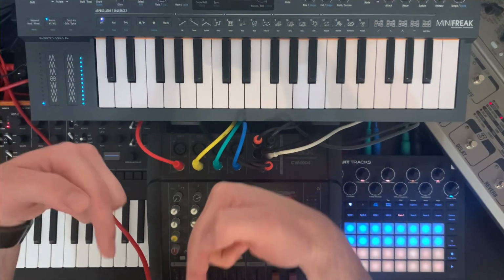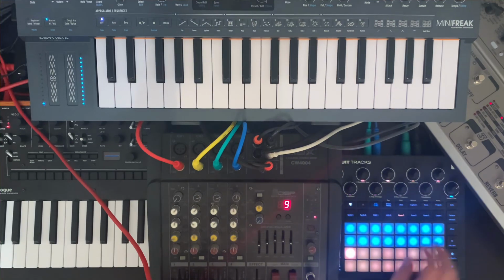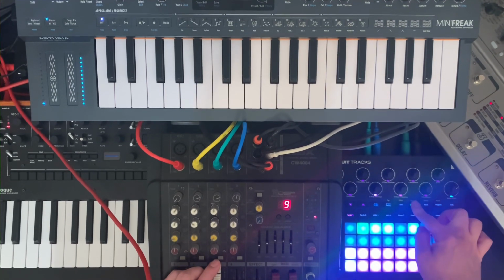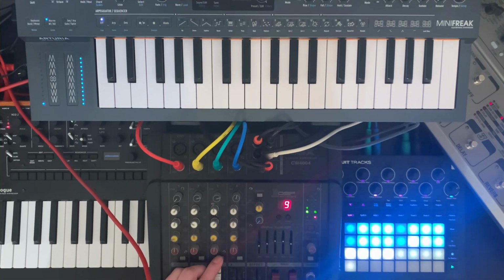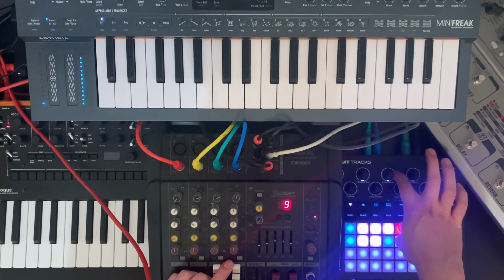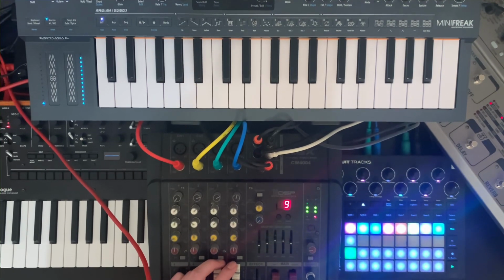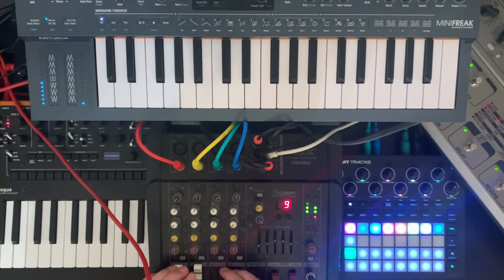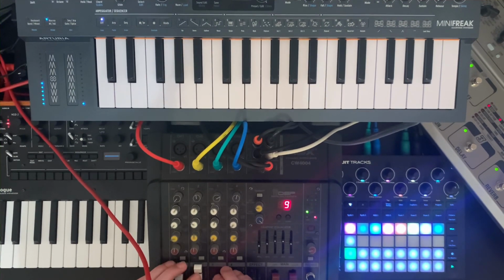How does the set up work | Saturday jam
This is how i use this set up.

Please be advised, use headphones if possible.

The gear I use and have:
Focusrite 4i4

Novation Circuit Tracks
Arturia MiniFreak
Korg Volca Keys
Korg Volca Sample
Korg Monologue
Roland Go Mixer Pro-x
Old mixer